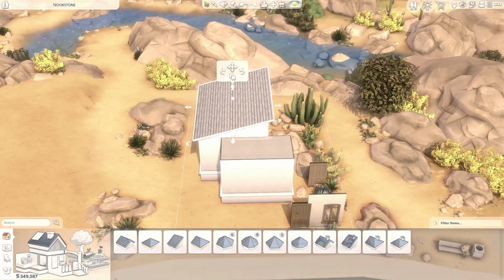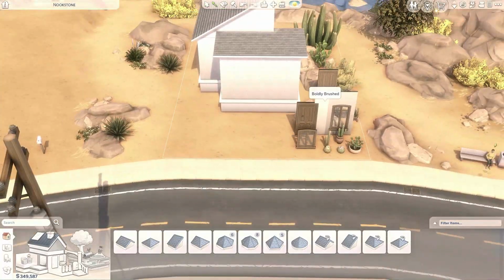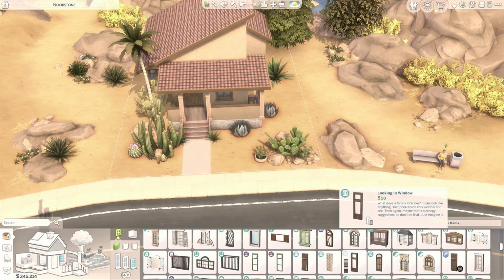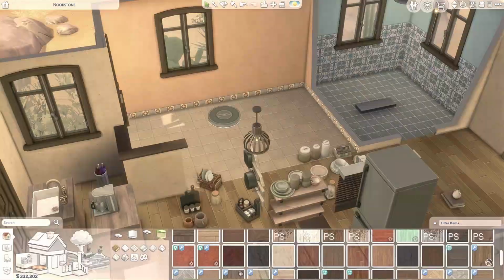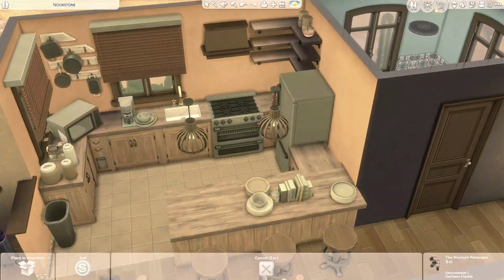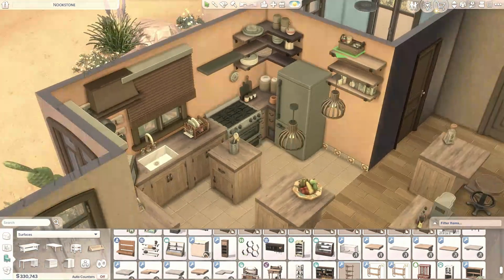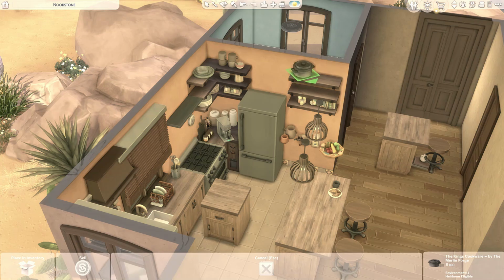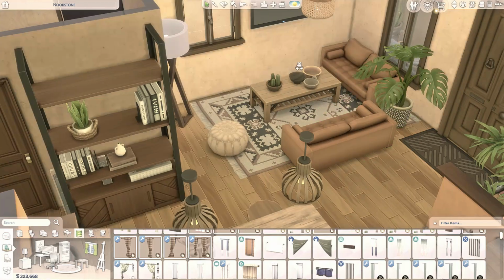Adobe Style House | The Sims 4 Speed Build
Perfect for a single Sim or a couple, this 1-bedroom, 1-bathroom house features classic stucco walls, rustic wooden beams, and a vibrant clay tile roof that captures the warmth of Southwestern charm.

The interior boasts an open floor plan with a sunlit living space, a compact yet stylish kitchen, and a serene bedroom with earthy tones. Outside, you'll find a cactus garden on those peaceful Sim evenings under the stars.

Whether your Sim is a budding artist, a nature lover, or someone who simply appreciates the beauty of adobe architecture, this home is the perfect blend of practicality and personality.